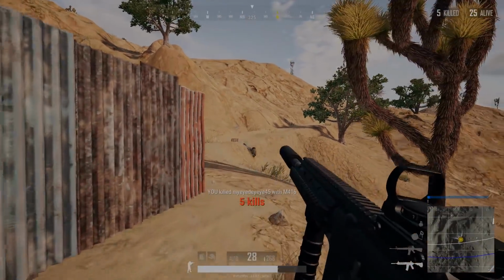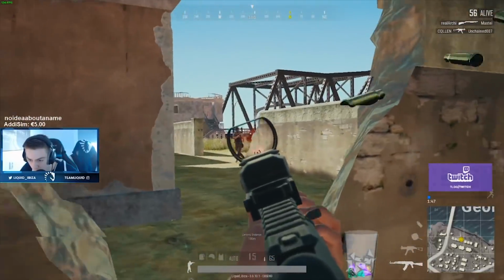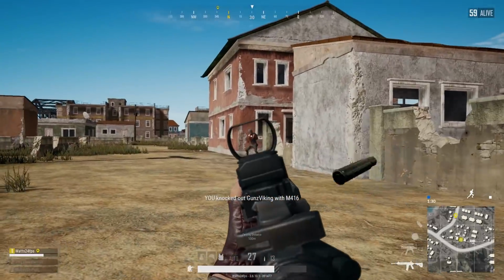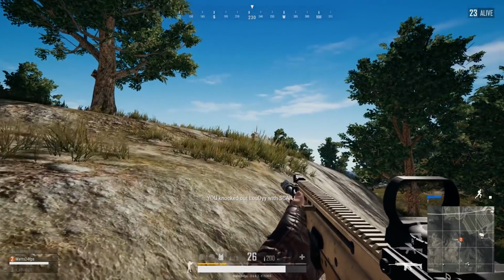PUBG: 6 Quick Gameplay Tips That Pro/Top Ranked Players/Streamers Use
These are 6 quick tips I've come across from analyzing pro players and top ranked players/streamers that will benefit your gameplay. This will demonstrate what separates them and the advanced moves they utilize.